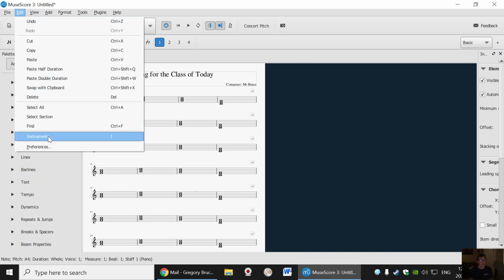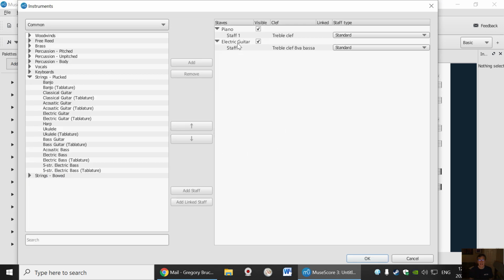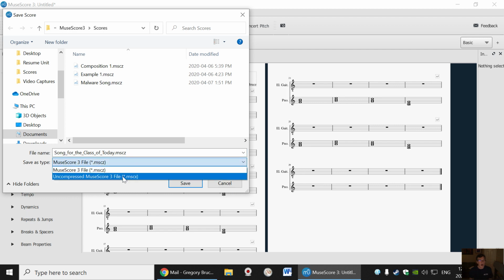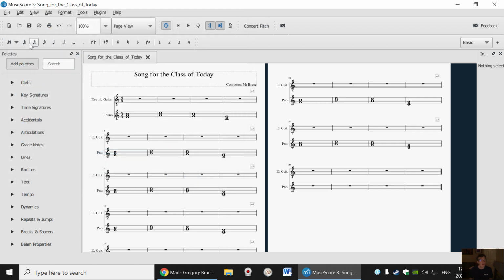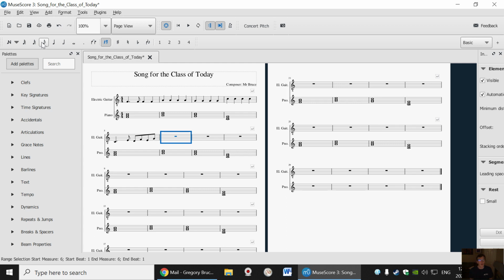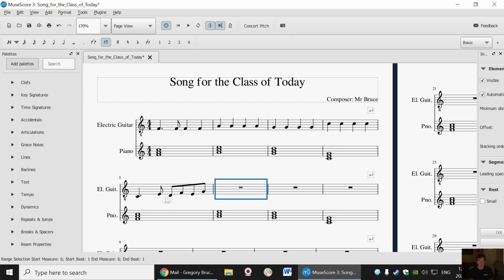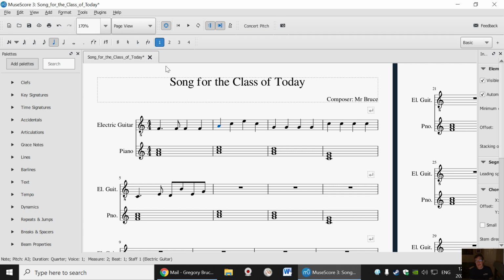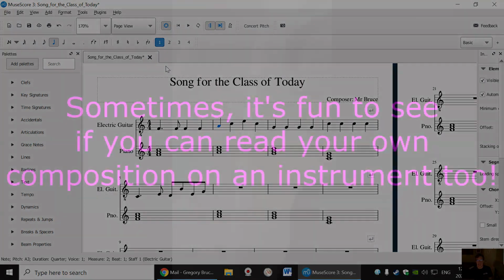CompositionandMelody6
Adding melody to your composition and a little fun recording session at the end...